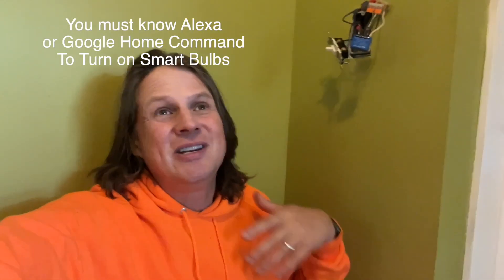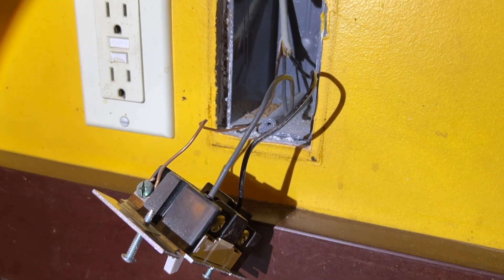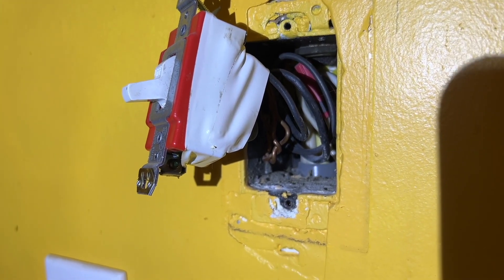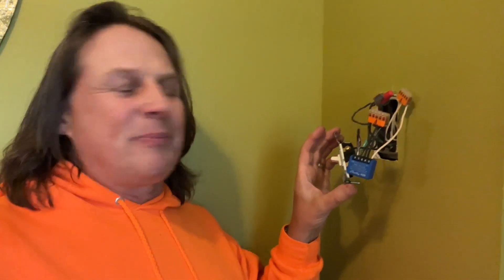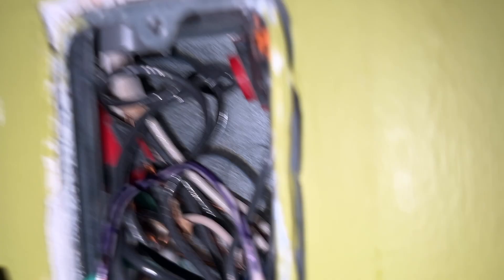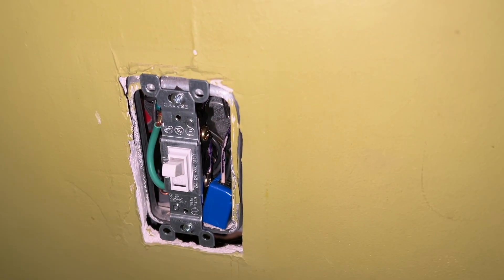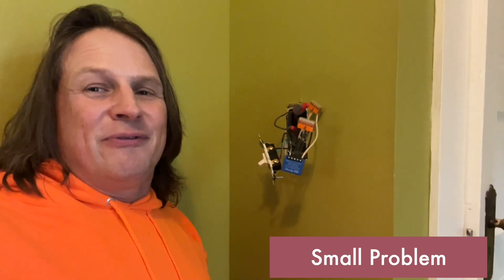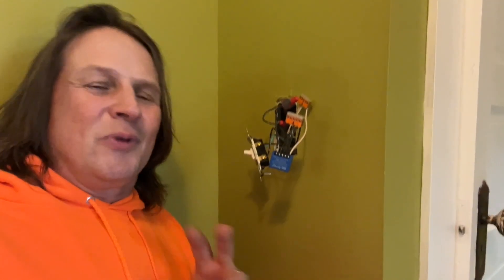Shelly Gen 3 Mini 1: Smart Home Automation Without Replacing Light Switches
Discover how the Shelly Gen 3 Mini 1 can revolutionize your home automation!
Shelly 1 Mini Gen 3
Smart Lightbulb
Smart Switch
Wago Connectors

In this video, we explore the features and benefits of this smart home device, which allows you to control your lights using voice assistants like Alexa or Google Voice while still maintaining the functionality of your existing light switches. Perfect for guest rooms, rental properties, or anyone looking to upgrade their home's lighting system without sacrificing convenience.

Chapters:
0:00 Introduction to Shelly Gen 3 Mini 1
0:53 Alternatives to Shelly Mini and their limitations
1:30 Benefits of using Shelly Mini over smart switches
2:21 Considerations before installing Shelly Mini
2:58 Wiring requirements and potential challenges
3:31 Installation process and tips
4:04 Wiring diagram and explanation
4:39 Demonstration of Shelly Mini in action
5:40 Potential confusion with switch positions
6:29 Conclusion and additional resources

We also discuss the pros and cons of using smart bulbs and the importance of having a neutral wire in your electrical box. Learn about the installation process, including the use of Wago connectors for easy and secure wiring. We demonstrate how the Shelly Mini works seamlessly with your existing light switch and voice assistants, showcasing its versatility and convenience.

While there may be a slight learning curve when it comes to switch positions after installation, the benefits of the Shelly Mini far outweigh this minor inconvenience. We also provide links to additional resources, including a detailed wiring video and alternative smart switch options, ensuring you have all the information you need to make the best choice for your home automation needs.

Upgrade your lighting system with the Shelly Gen 3 Mini 1 and experience the comfort and convenience of a truly smart home.